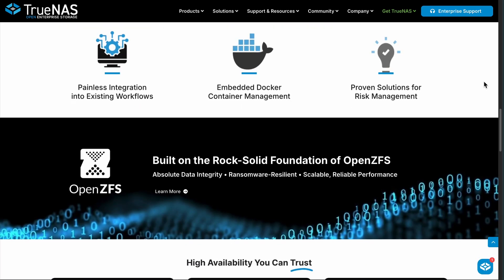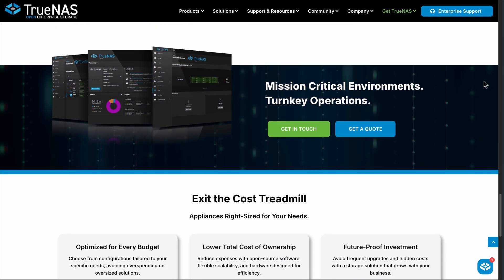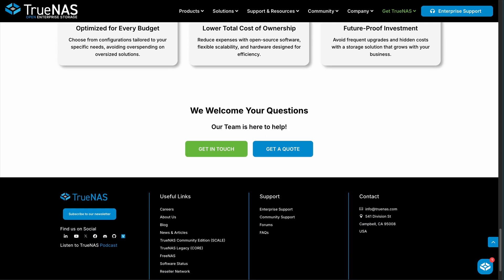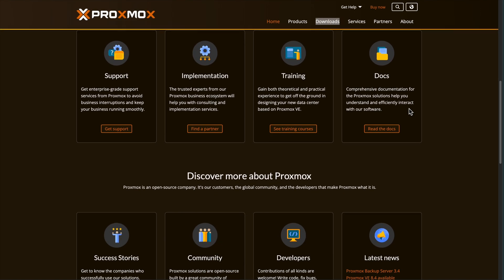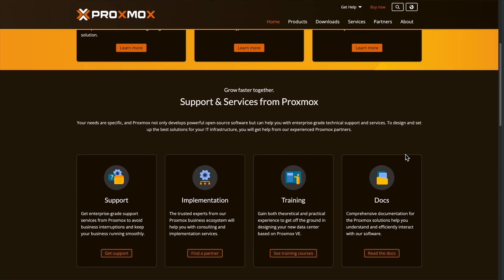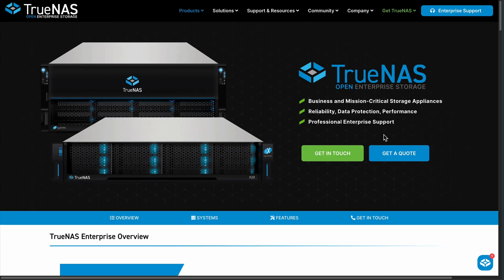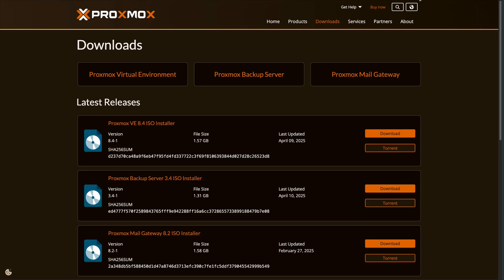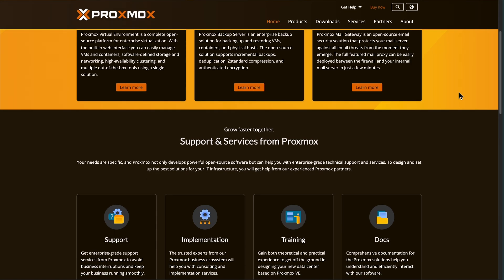TrueNAS vs Proxmox: Best Homelab Storage & Virtualization Combo (2026)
🎬 In This Video: Building a homelab? Don’t waste weeks on the wrong platform—TrueNAS and Proxmox serve completely different purposes.
Video Summary
 In this video, you’ll discover:
What you’ll learn: Why TrueNAS is storage-focused (ZFS, data integrity, snapshots) and why Proxmox excels at virtualization (VMs, containers, snapshots, migrations).

Why it matters: Picking the wrong platform can stall your homelab project. We break down the true strengths and weaknesses—TrueNAS for bulletproof storage needs, Proxmox for flexible compute and multi‑OS environments.

Key benefits:

TrueNAS (FreeBSD-based): Built‑in web GUI, robust ZFS, easy SMB/NFS file sharing.

Proxmox (Debian-based): Rich VM/container features, migrations, enterprise backups.

How many advanced users combine both—deploy Proxmox for compute, link to a dedicated TrueNAS system for storage.

If you’re still on the fence, this video will clarify exactly which one fits your lab—or how to run them together like the pros.
Call‑to‑Action
Enjoyed the breakdown? Check out the comparison playlist and linked tools below.
🛠️ Tools Mentioned
TrueNAS (Core & Scale)